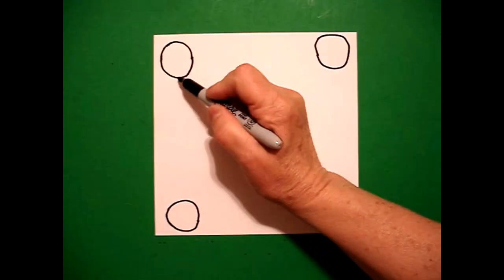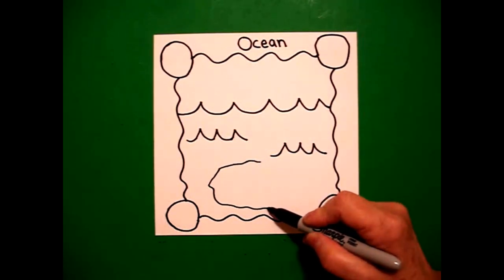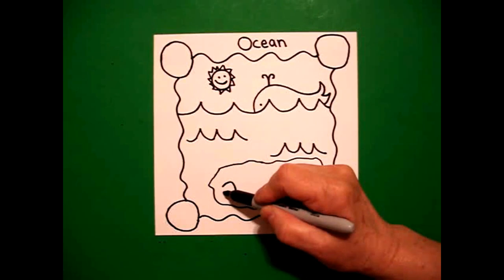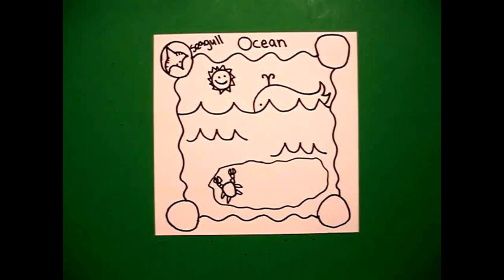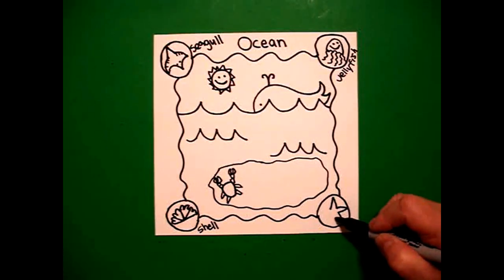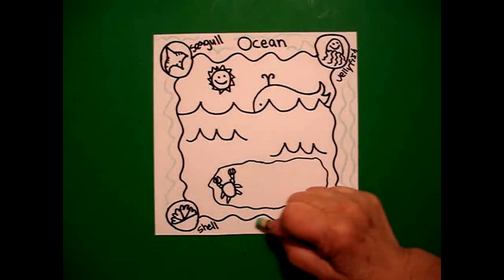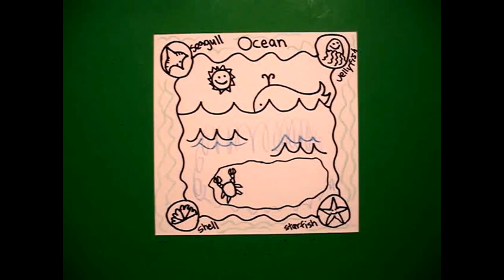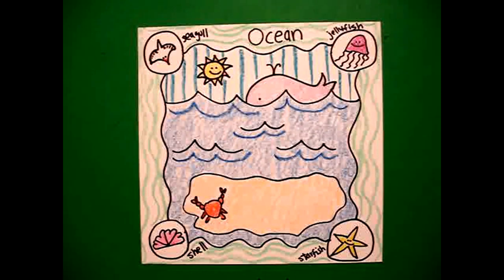Let's Draw Animal Habitats-The Ocean!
Easy to follow directions, using right brain drawing techniques, showing how to draw an animal habitat, the Ocean.